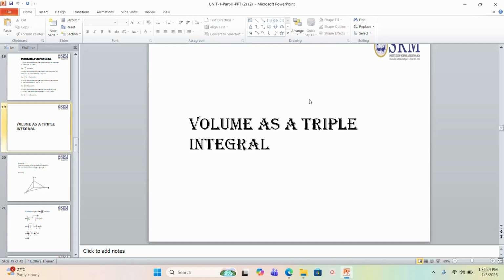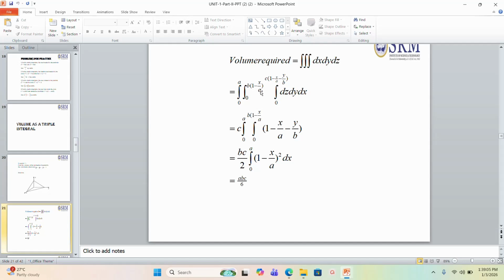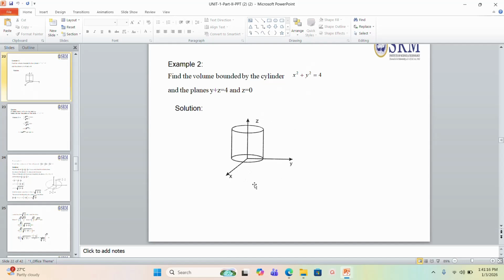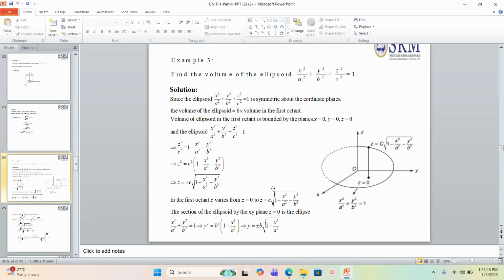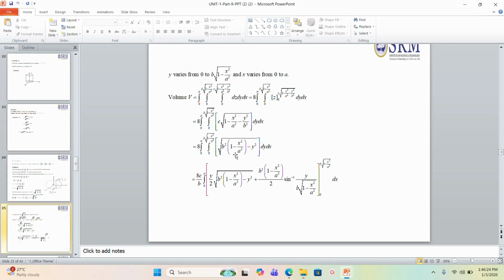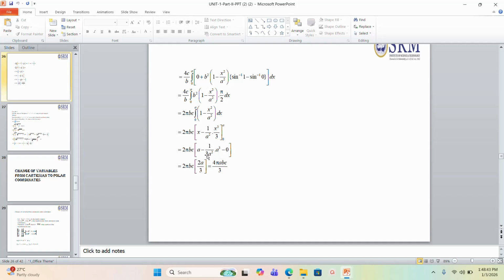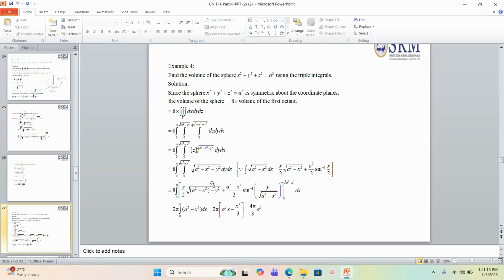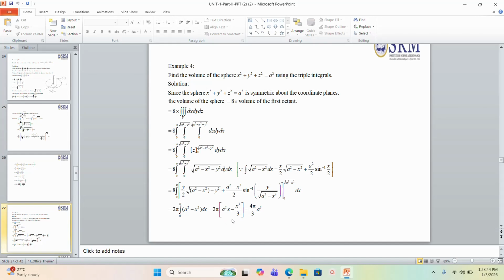Volume of the integrals Problems